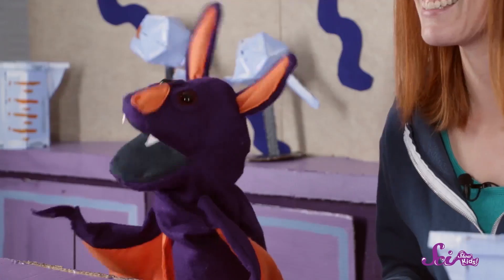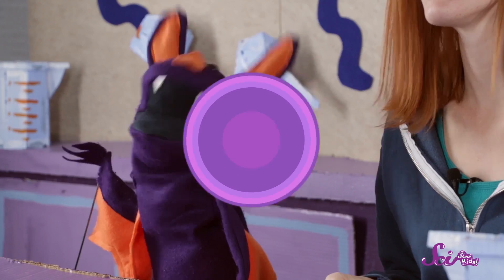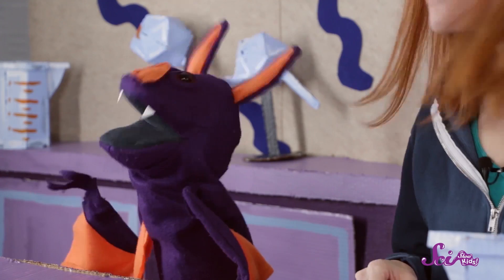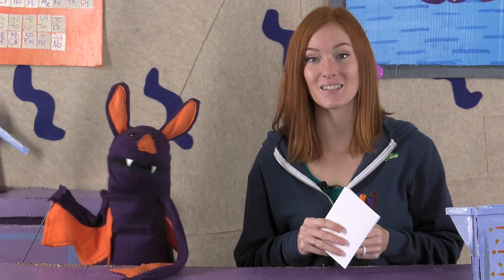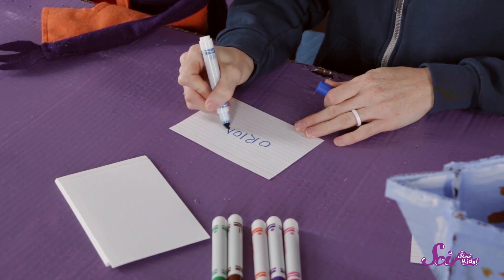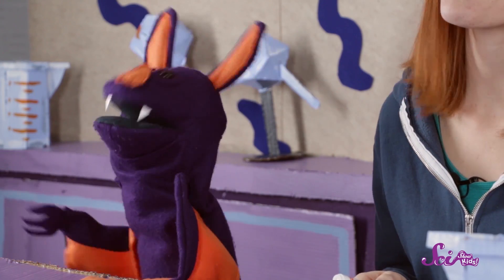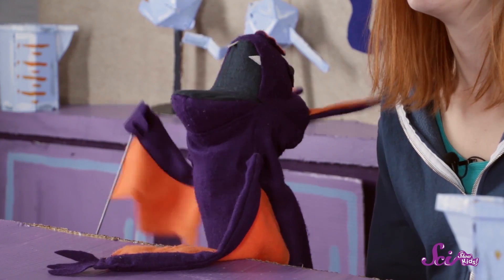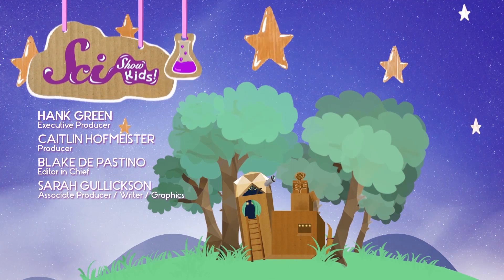Create Constellation Flash Cards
Jessi has a special guest today who is an expert on the night sky! Join Jessi and Sam the Bat to learn all about constellations, and to test your star knowledge by making flash cards!